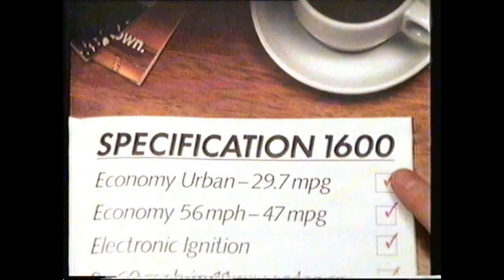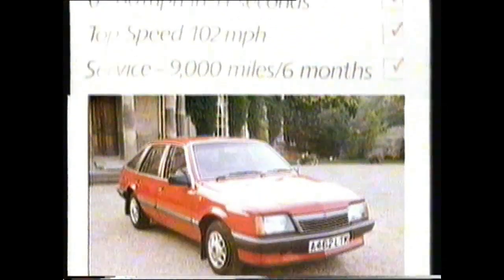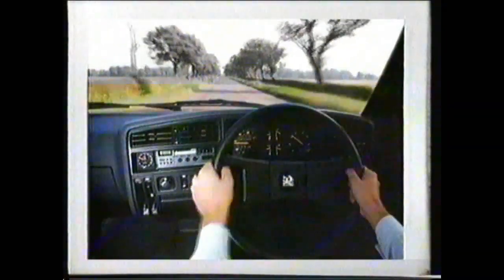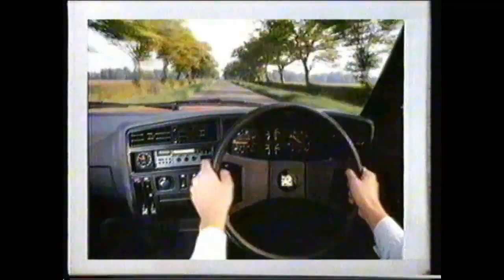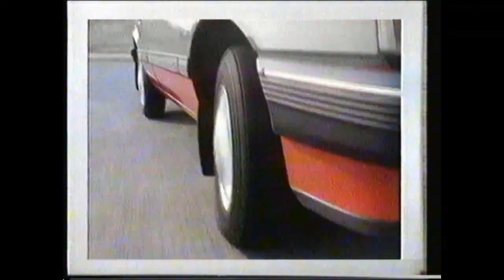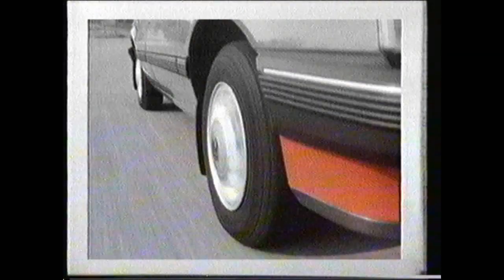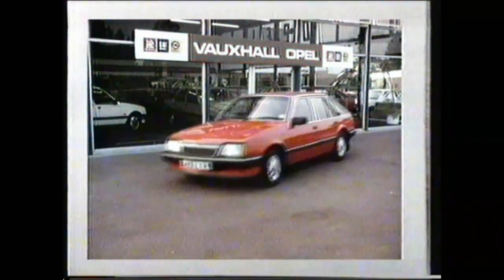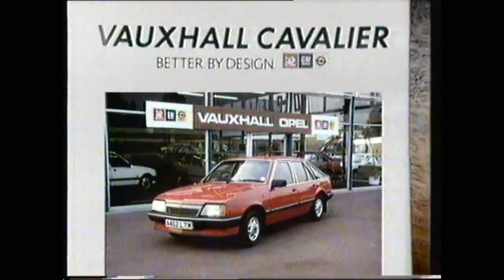Vauxhall Cavalier Mk2 1600 Advertisement from August 1983